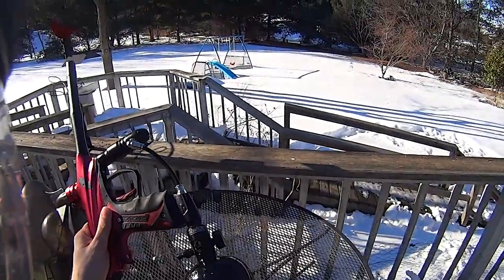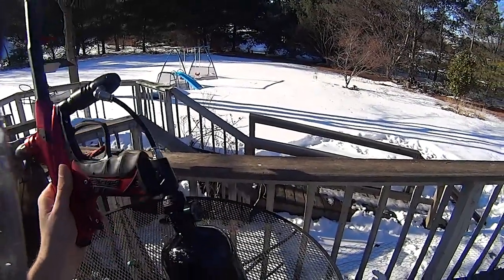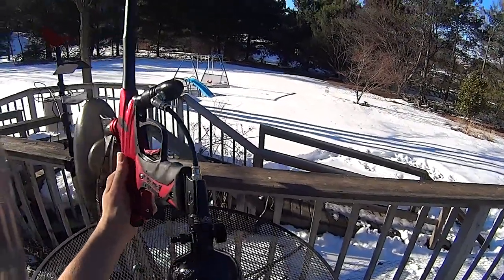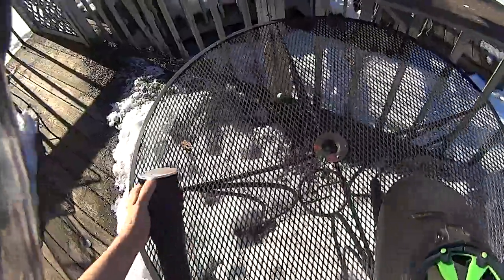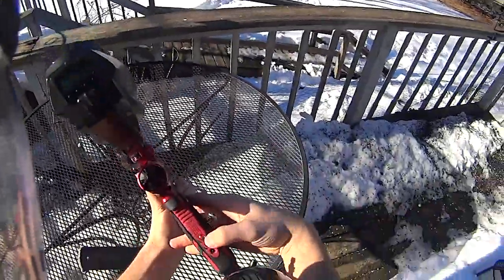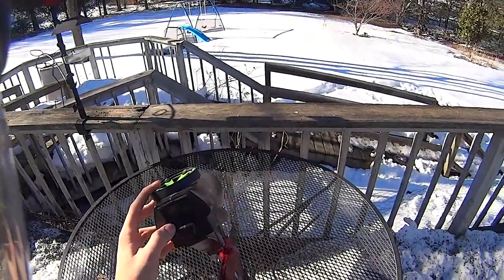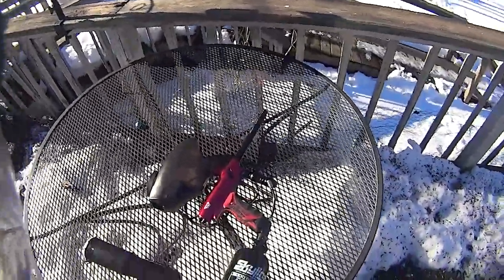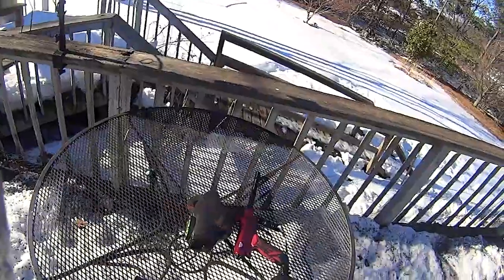Back Yard Battle Test: Spyder Fasta 18v